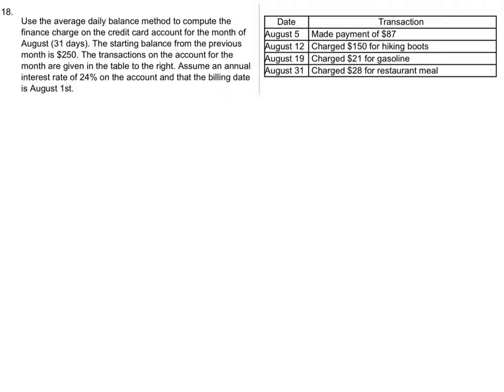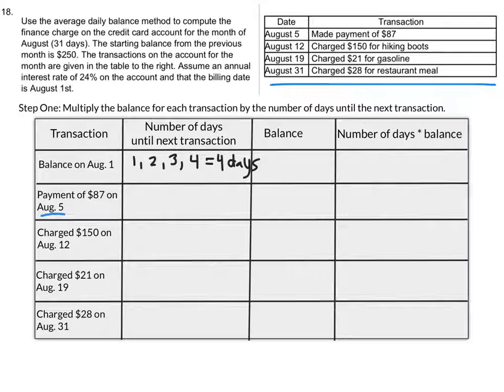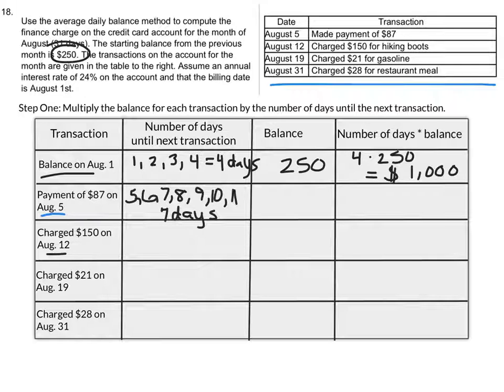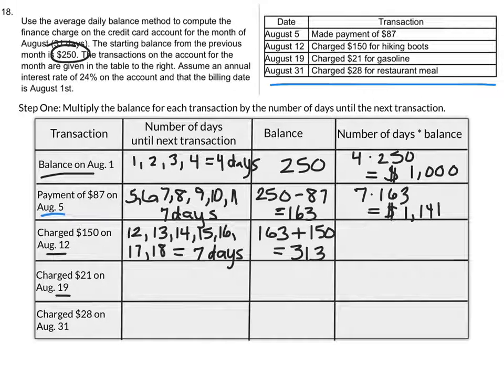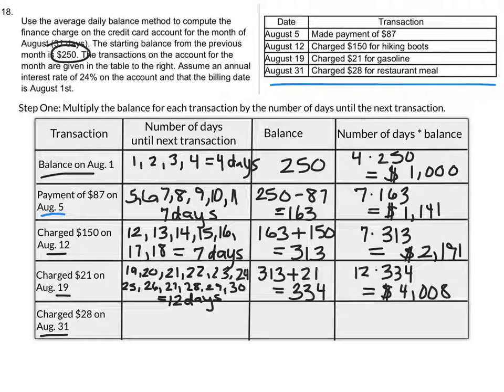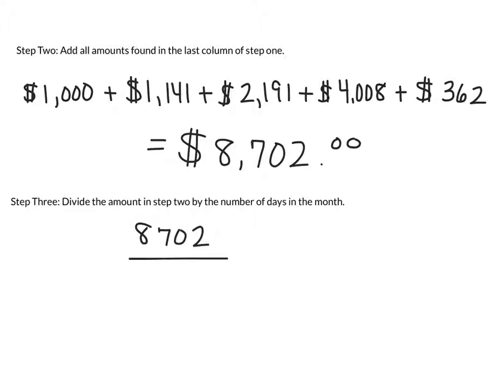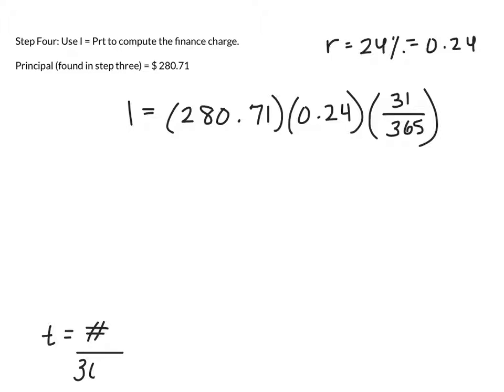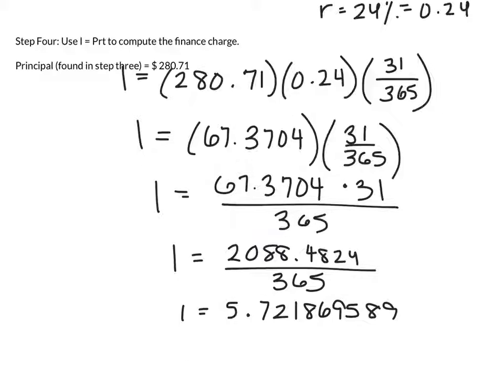1301 U2V11 Average Daily Balance Method Q18